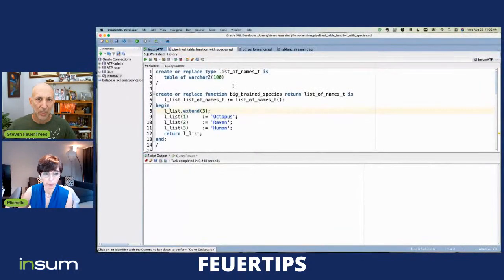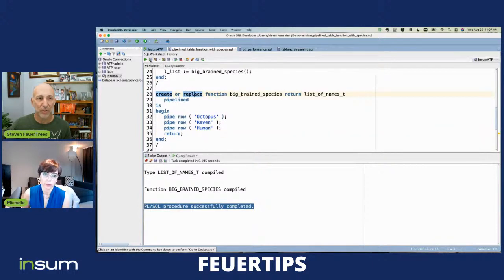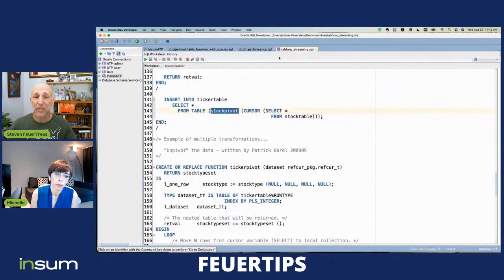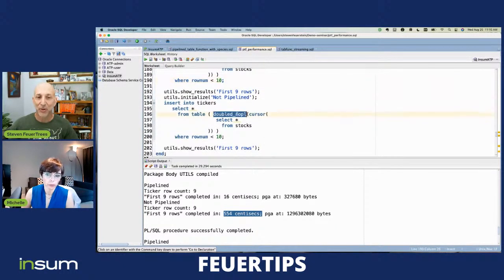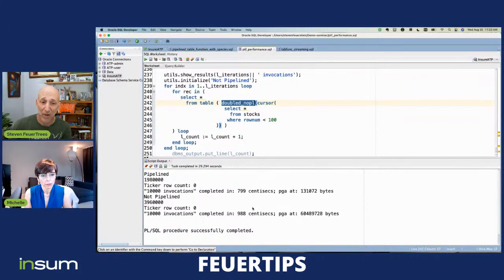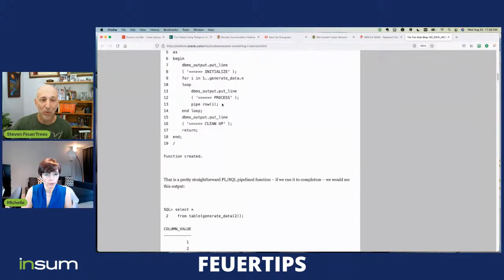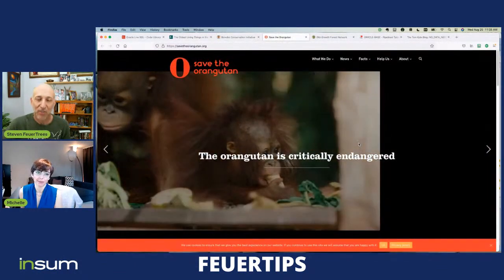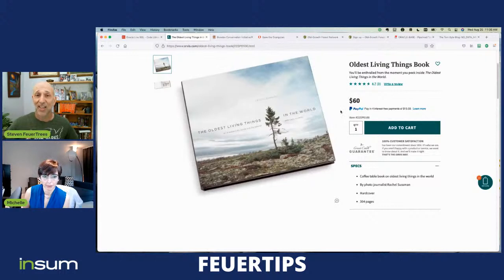[Feuertips #23] - Let's get weird with pipelined table functions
Regular, old table functions are wonderful tools, but also "typical" functions. This week, we explore a special version of table functions, called pipelined table functions. They are a bit weird, a bit strange, and a bit delightful.

See Steven's detailed blog on the subject!

More Pipelined Table Function resources

Note: the performance code will not actually compile and run in LiveSQL since it uses some v$ views to show memory allocation. Specifically: v$mystat and v$statname

Tom never fails to come through. Here's a blog post from 2010 that concisely explains the special no_data_needed exception that can be raised (silently, usually) by a pipelined table function.